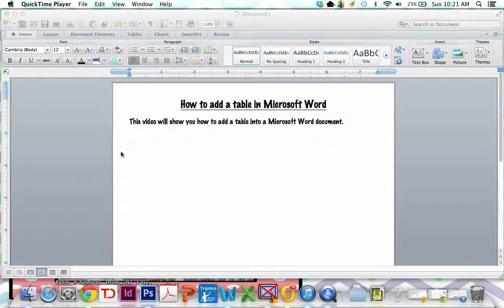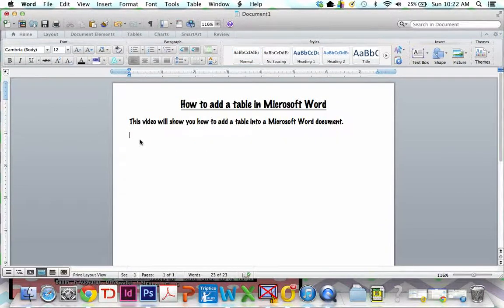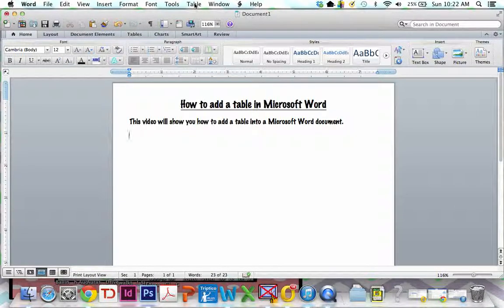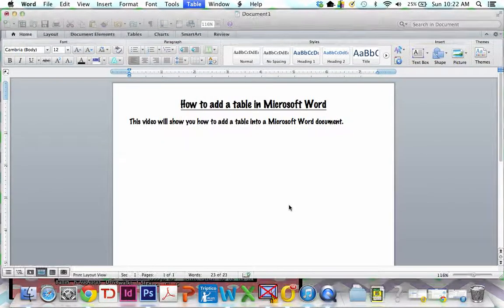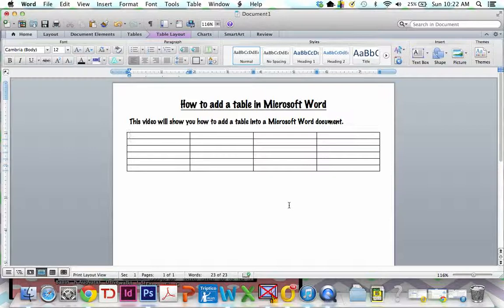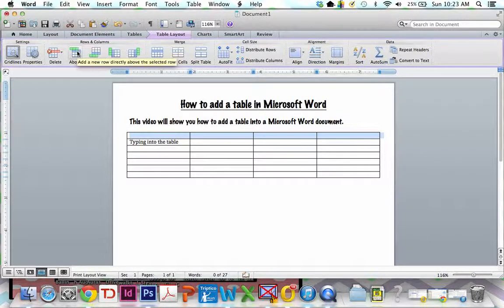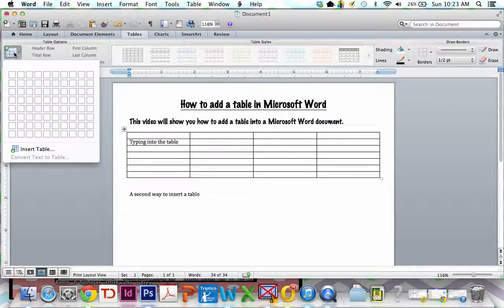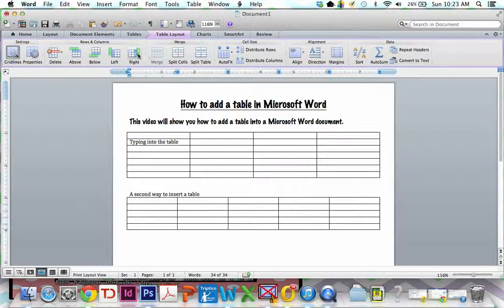How to Insert a Table in Microsoft Word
This video gives you a quick overview as to how to insert a table into a Microsoft Word document.

In addition, for those Secondary Science Teachers, take a look